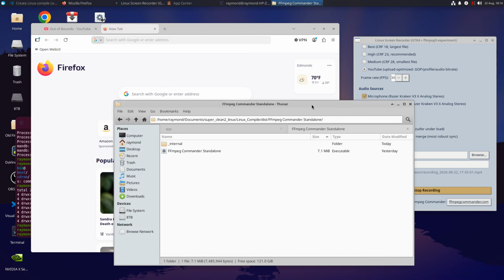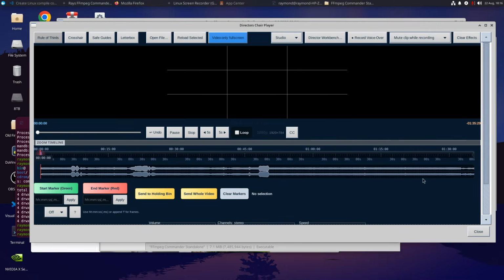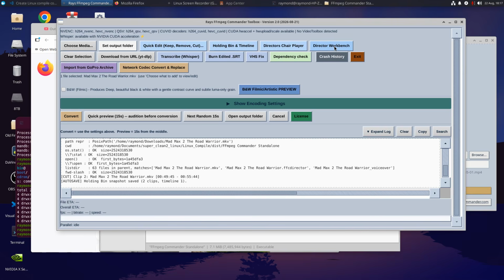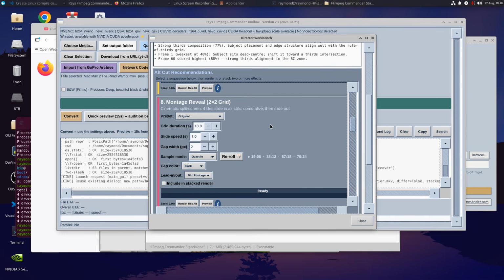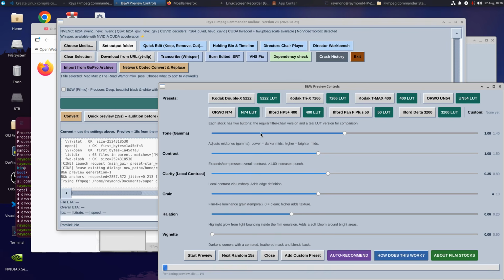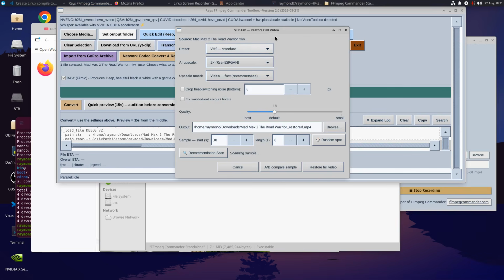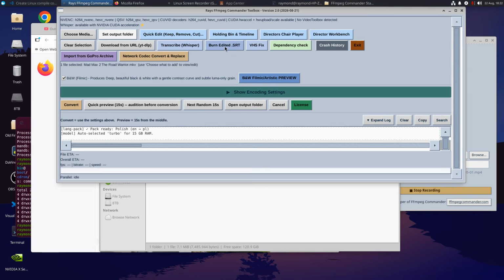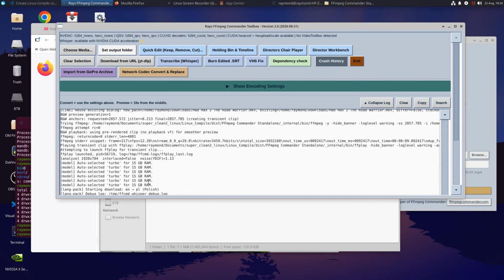showcasing ffmpeg commander running on Linux